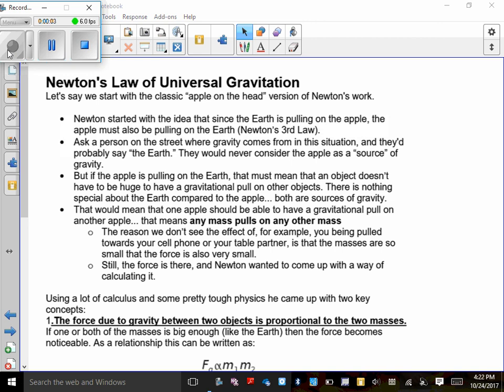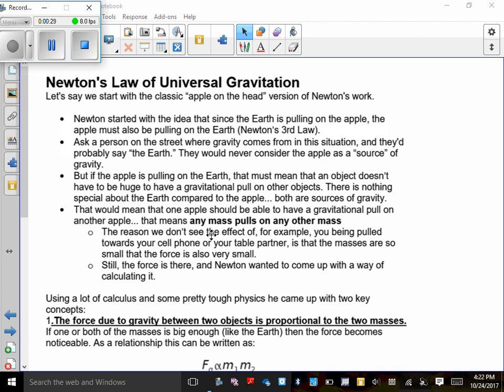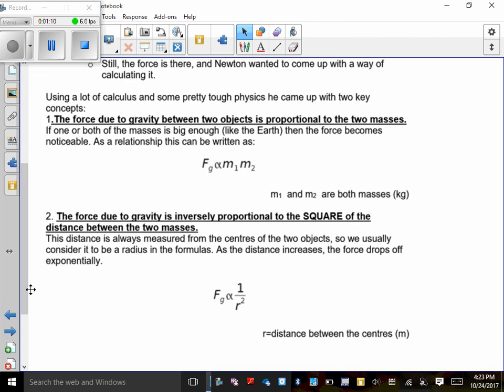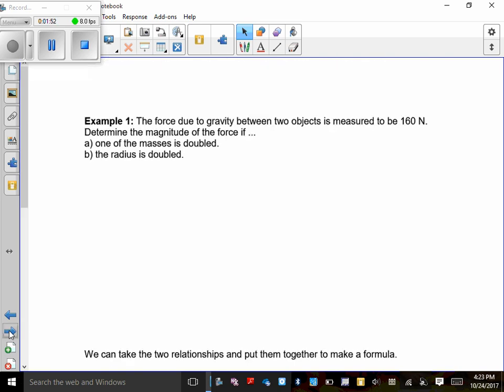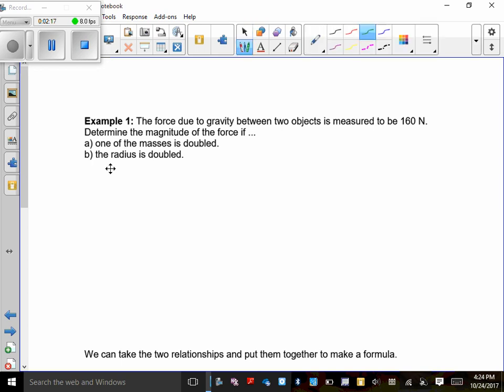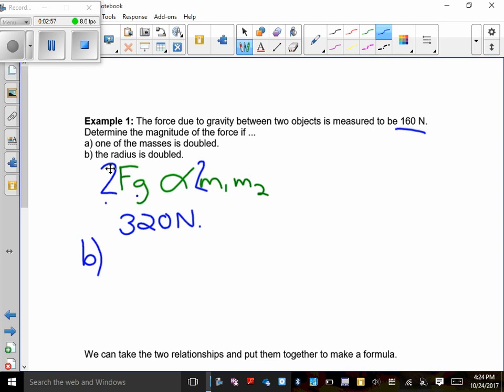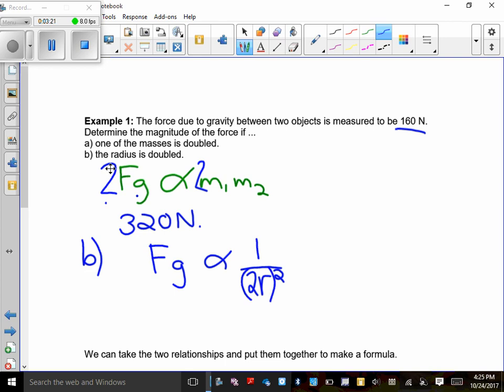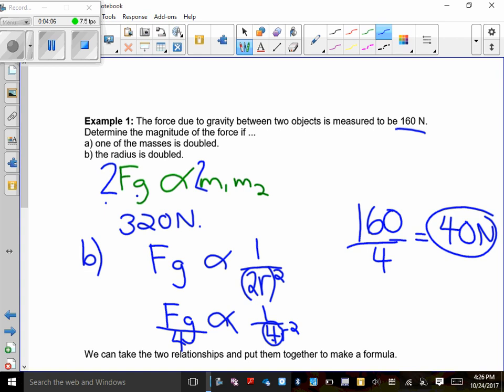Newton's Law of Universal Gravitation 1